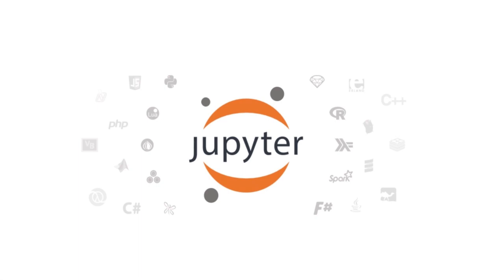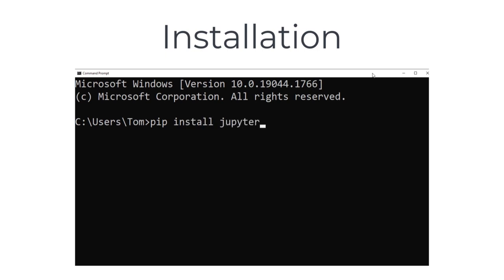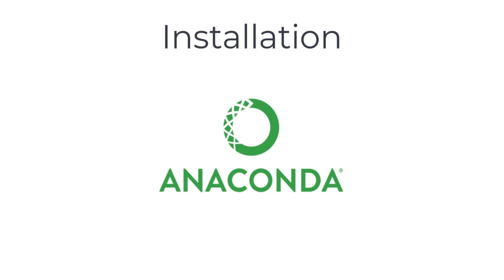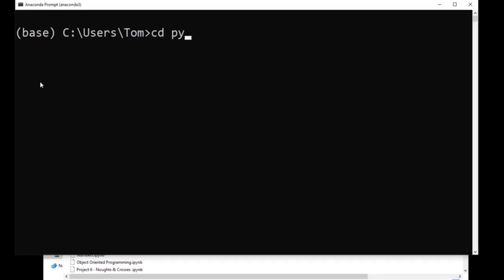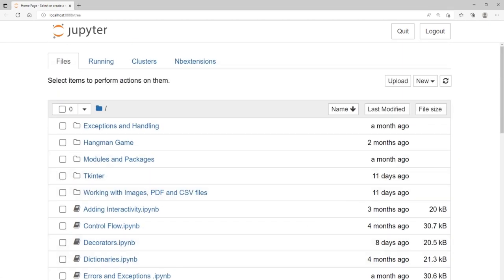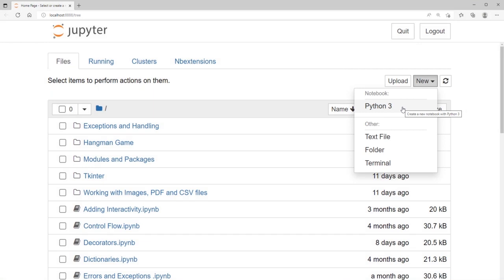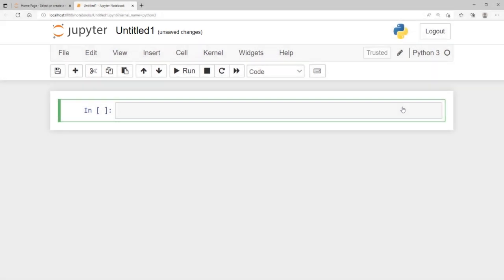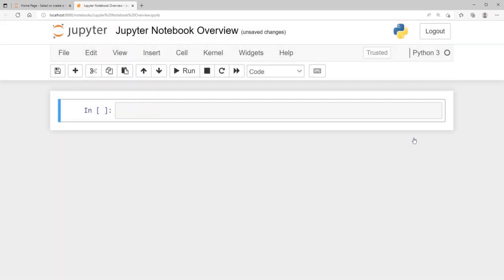Introduction to Jupyter Notebook | Day 03 | Code Cult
Welcome to Code Cult!

In this video, we will start by explaining what Jupyter Notebook is and why it is a valuable tool as a developers. Then, we will guide you through the installation process and show you how to create your first notebook.